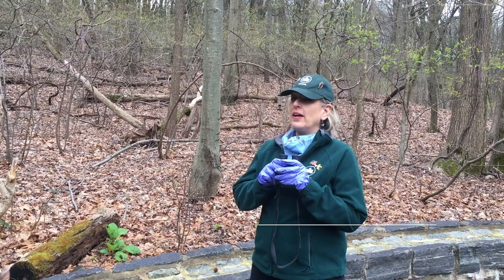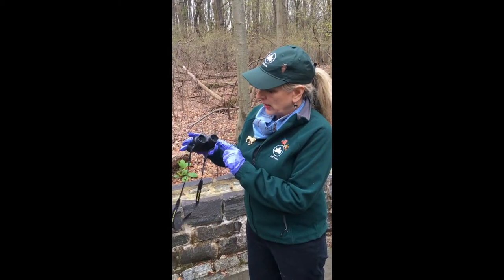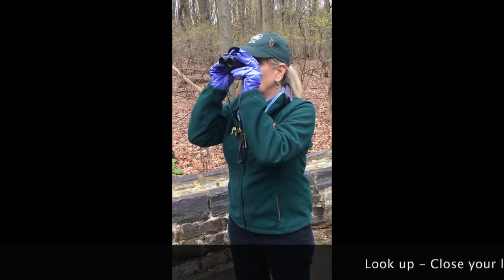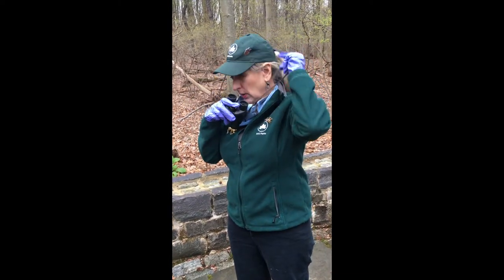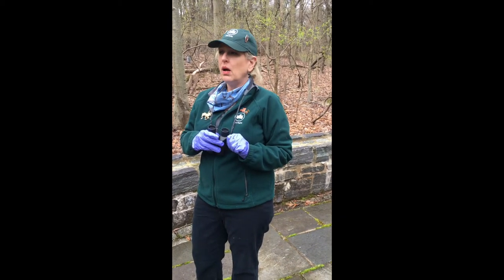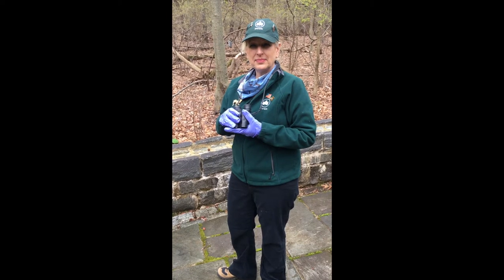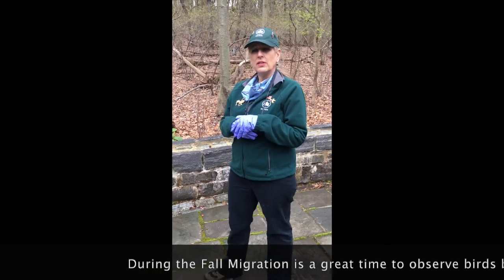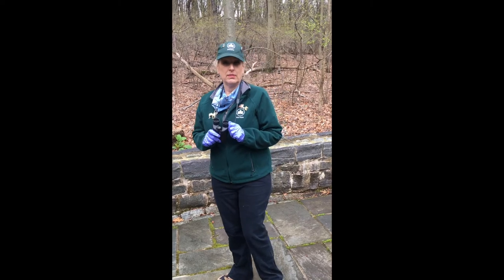How to Use (and FOCUS) Binoculars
Nancy Zawada, Environmental Educator at the Greenbelt Nature Center, is on the terrace showing us how to use and focus binoculars so that we can view wildlife from afar.